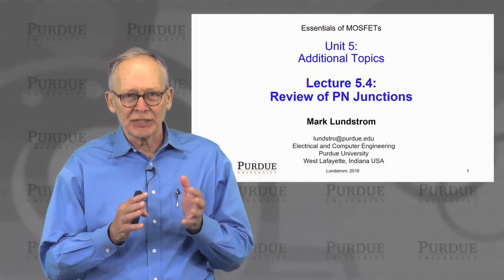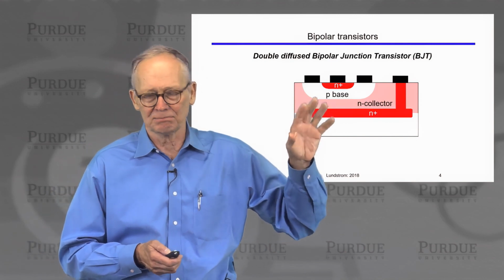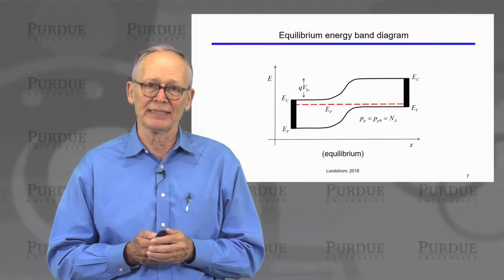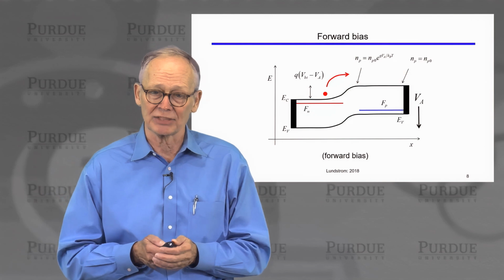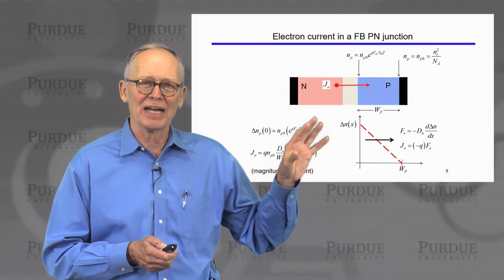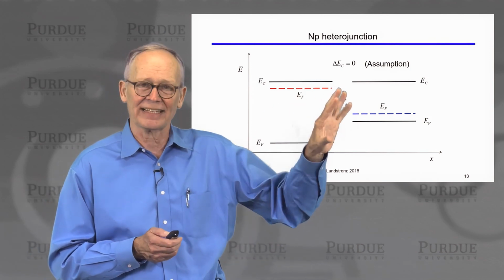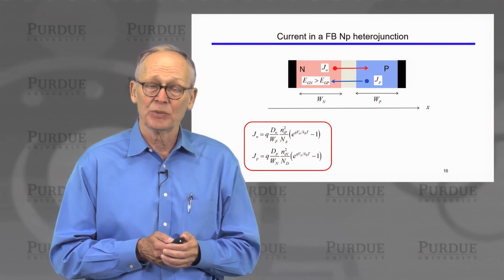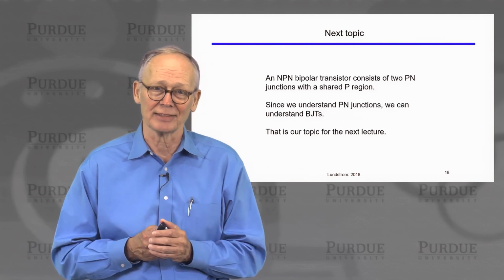Fundamentals of Transistors | Week 5.04 - Review of PN Junctions | Purdue University